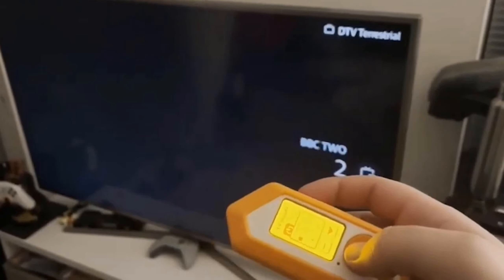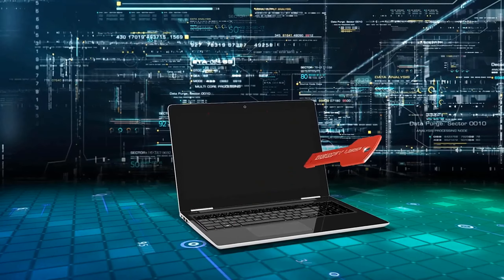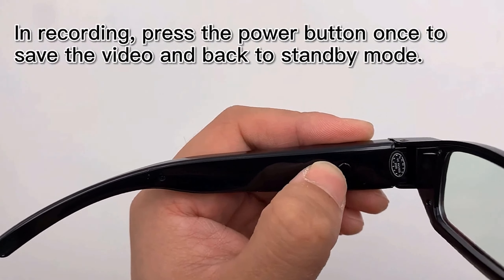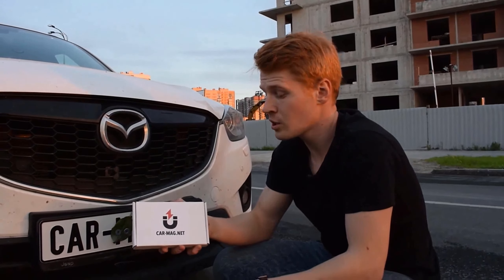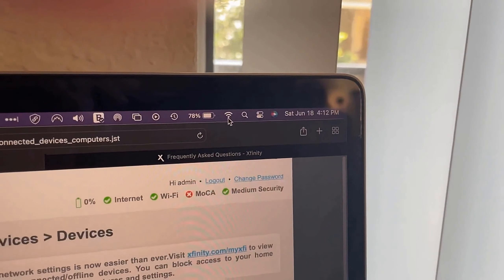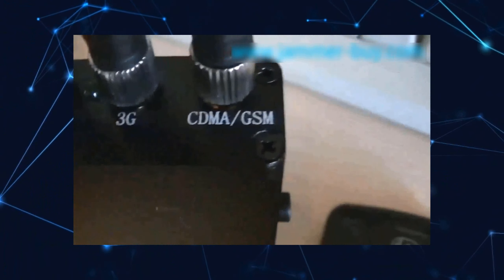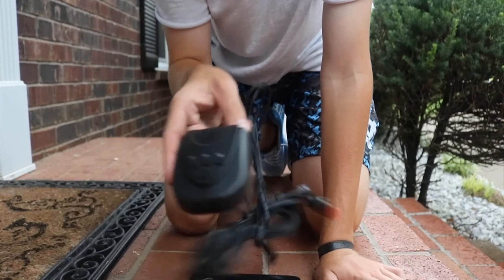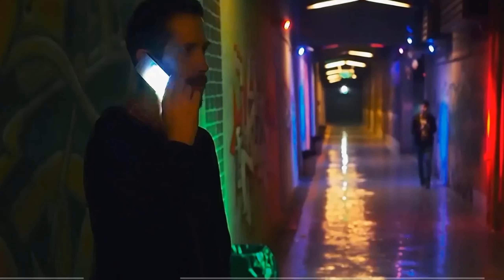Incredible Banned Gadgets You Must See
Get ready to dive into the fascinating world of banned gadgets in this mind-blowing video. From the latest cool gadgets to the most incredible banned gadgets of 2023, we have it all covered. Discover groundbreaking technologies and innovative designs that pushed the boundaries but ended up on the wrong side of the law.
In this captivating video, we'll showcase some of the most mesmerizing creations that have been prohibited due to their controversial features or potential misuse. Brace yourself for a glimpse of the Flipper Zero, a versatile device packed with hidden capabilities that authorities couldn't overlook. We'll also unveil the enigmatic WiPhone, a cutting-edge gadget that was deemed too powerful for public use.
Our expert team has scoured the depths of the internet to bring you the best and most sought-after new banned gadgets. Witness firsthand the ingenuity behind these forbidden inventions as we unravel their captivating features and delve into the reasons why they were banned.
From covert spy gadgets to futuristic contraptions, this video will leave you awestruck and craving for more. Don't miss out on the chance to explore the world of incredible banned gadgets you must see!
Together, let's embark on this thrilling journey into the realm of banned gadgets in 2023. Join us now and be prepared to have your mind blown!

The music used is exclusive and owned by our channel Dot. Tech